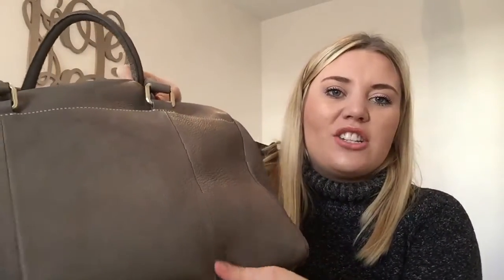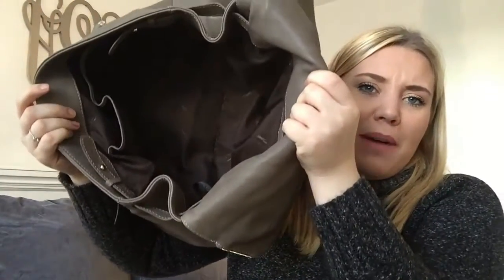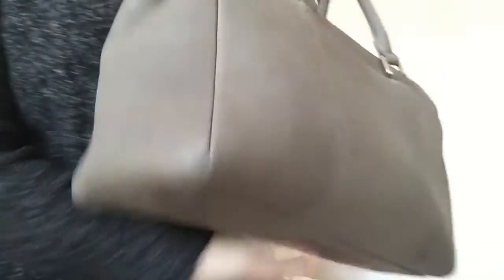UPDATED WHAT'S IN MY BAG? ¦ Elizabeth Hannah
HERE is my updated whats in my bag!!
It is by the designer Paul Costeloe... unfortunately i cannot find the actual bag as it was on secret sales and the deal has now finished.

liz xxx